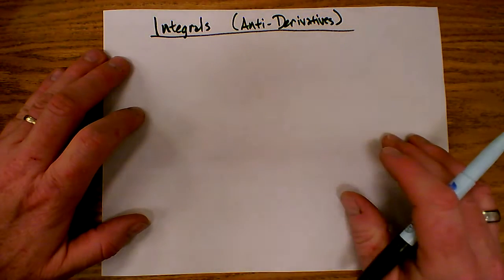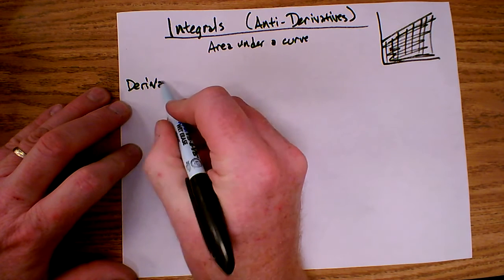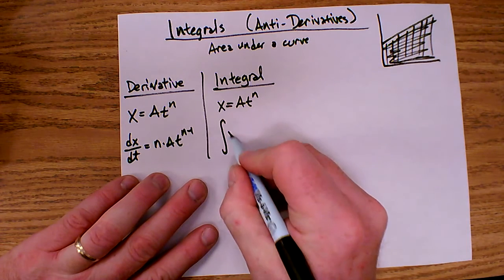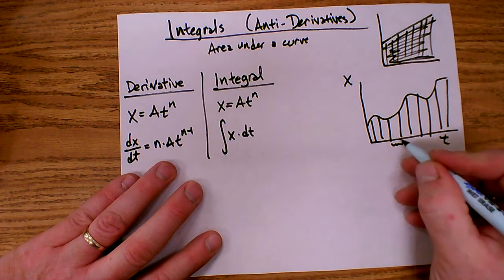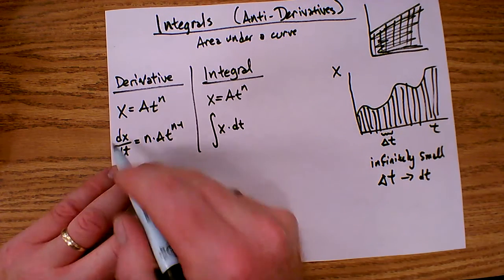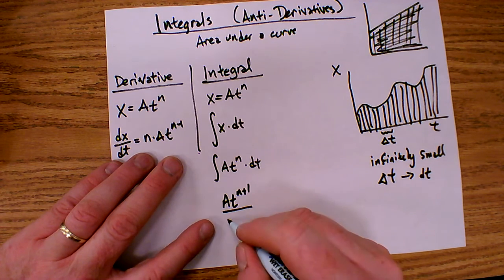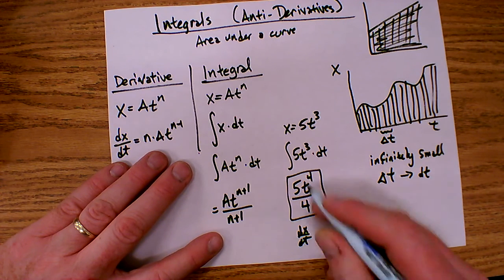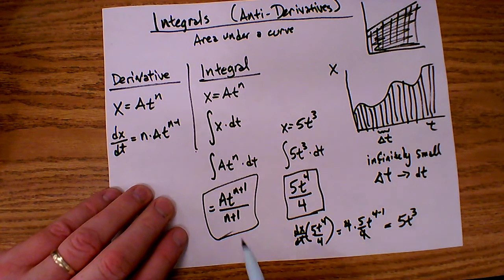AP Physics C: Integrals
AP Physics Review Series.
This is a brief lesson about how to do the integral (anti-derivative) of a simple polynomial function.